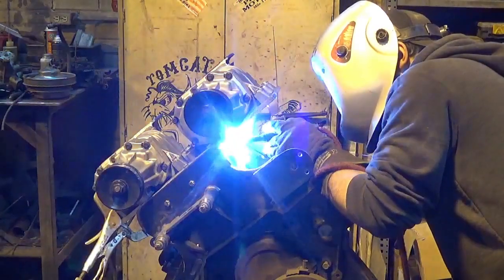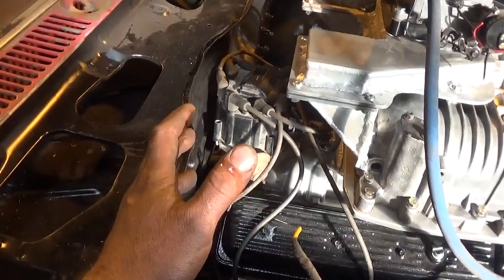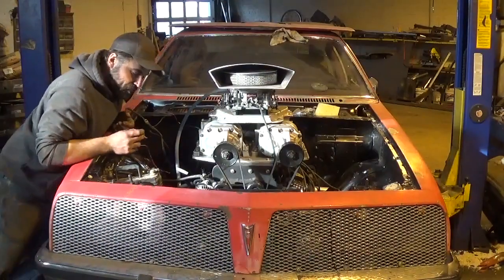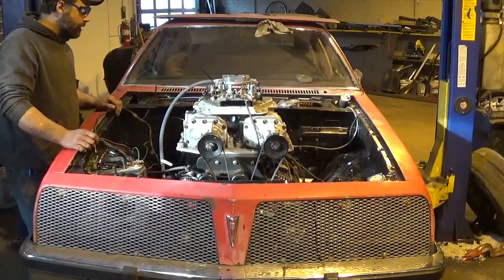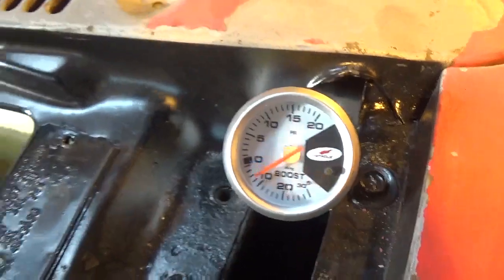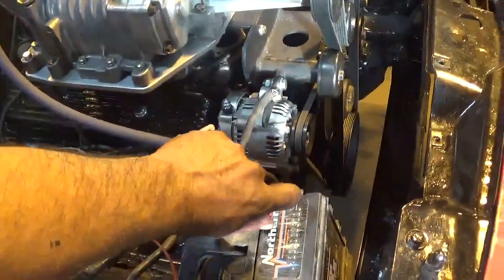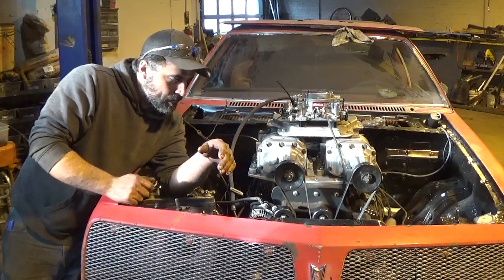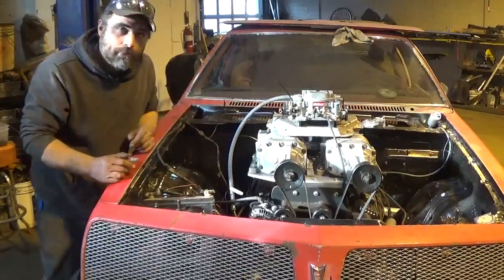TWIN EATON M90'S FIRST START!! - HOW MUCH BOOST??- TWIN EATON SUPERCHARGER BUILD PART 5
The twin Eaton's finally made it on top of the engine over the last week or so, so before we go any further and start putting all of the wiring, brake lines, and fuel lines back into the car, i want to make sure this thing runs. Hooked up a fuel line, coil wire , and jumped the starter solenoid, and well. it fired!